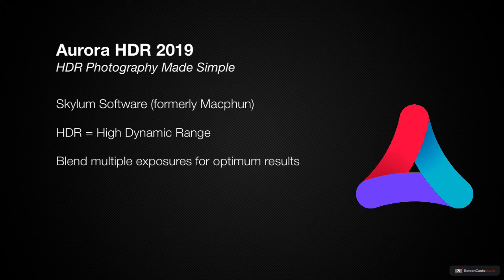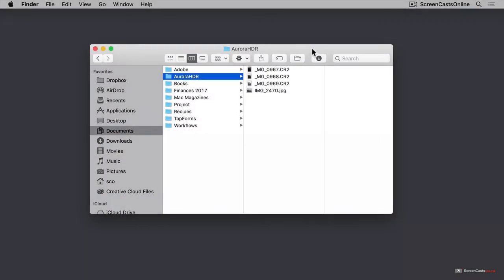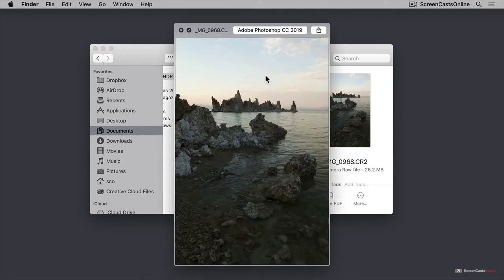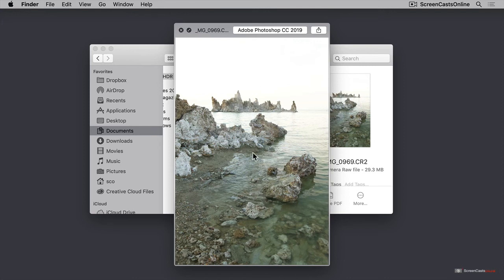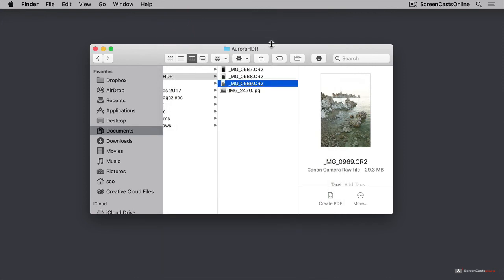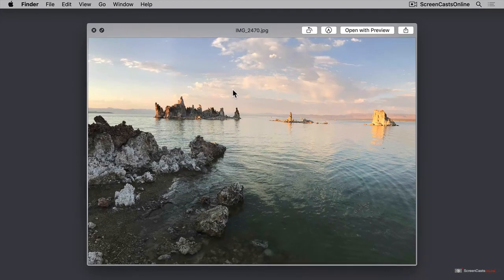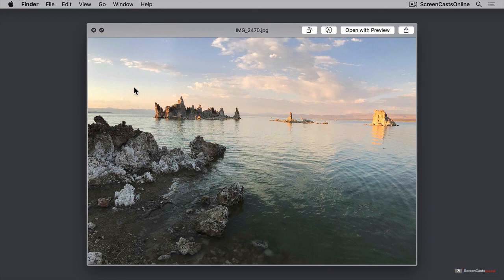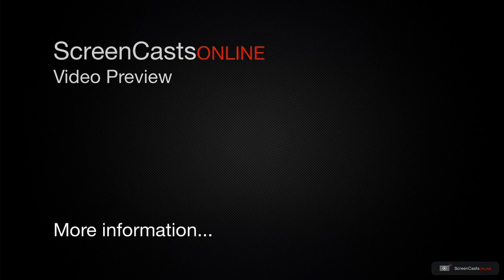SCOM0801 - Aurora HDR 2019 - Preview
If you have ever tried to take a photograph that includes a bright sky and a dark foreground or one in a lowlight situation, you know the frustration in trying to figure out how to expose for various light scenarios. It can be difficult to do, even for professionals. This is where High Dynamic Range (HDR)  photography comes into play.

This week, Todd explains what HDR photography is and shows us how to take multiple exposure or bracketed photos to get an optimal exposure. You also learn how to blend these photos using the Aurora HDR 2019 app on the Mac, as well as editing the resulting image and then sharing it as a print or for digital use. The full tutorial covers:* What is HDR?
* Creating Bracketed Shots on a DSLR
* Bracketed Shots with CameraPixels
* Setting Up Aurora HDR 2019
* HDR Creation Process & Settings
* Interface Overview
* Working with the Looks Panel
* Working with the Histogram
* Fixing Image Distortion
* A Look at the Filters
* Working with Layers
* Saving Your Progress for Future Edits
* Exporting Photos
* Aurora HDR 2019 as a Plugin